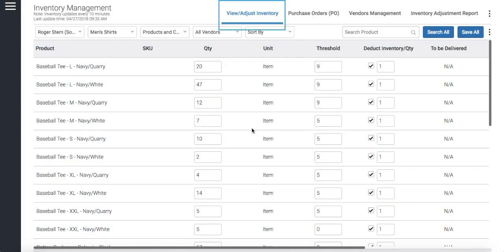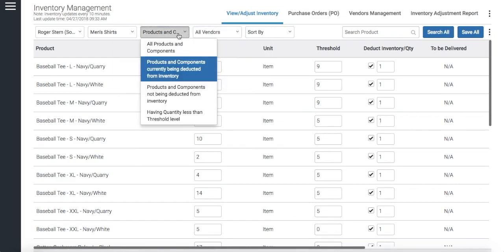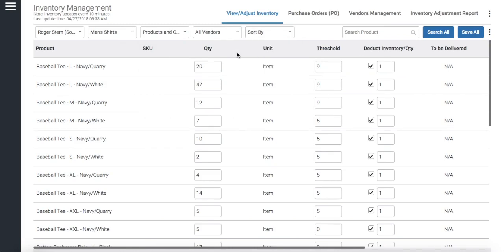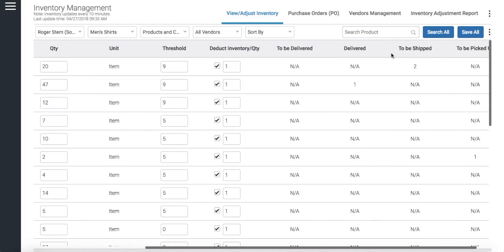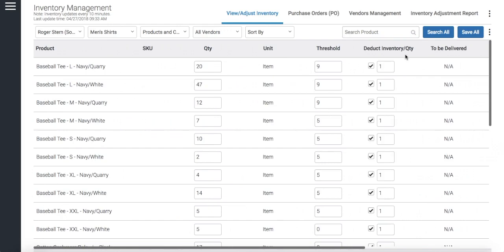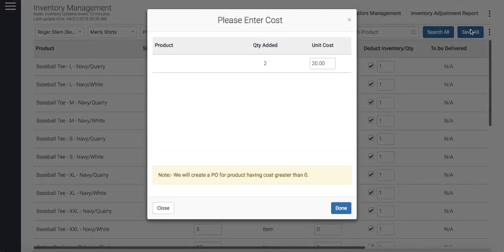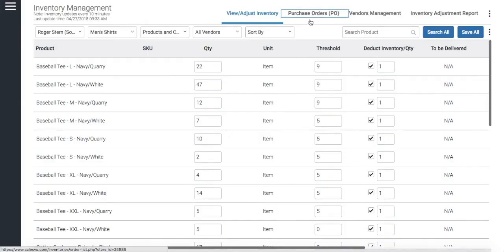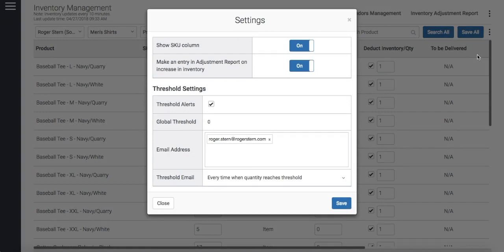View and Adjust Inventory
How to use the View/Adjust Inventory Page in the SalesVu Cloud solution.